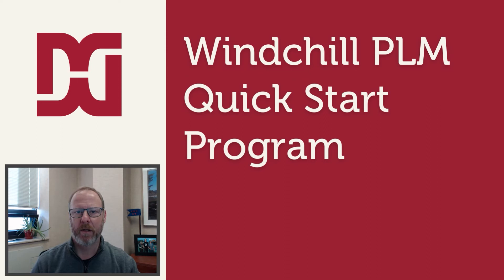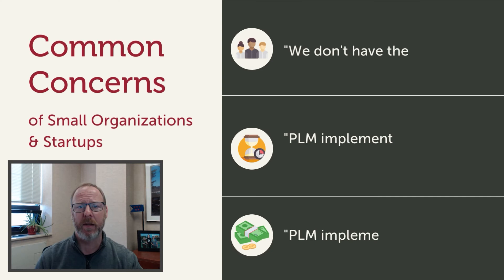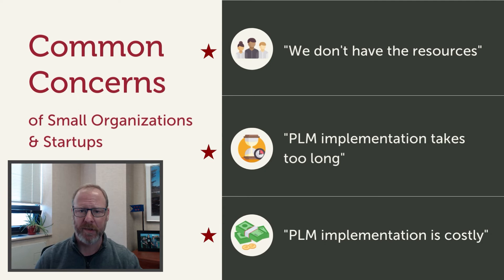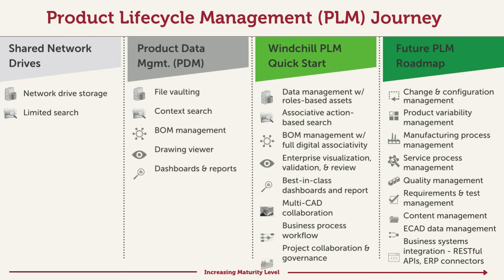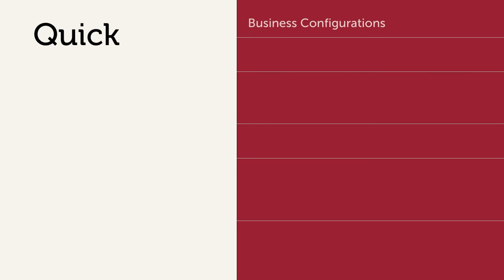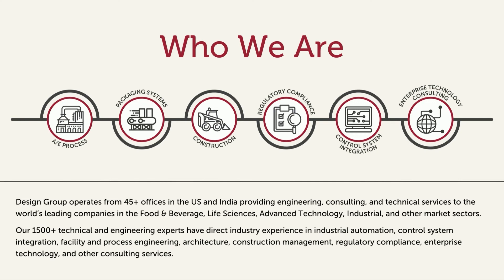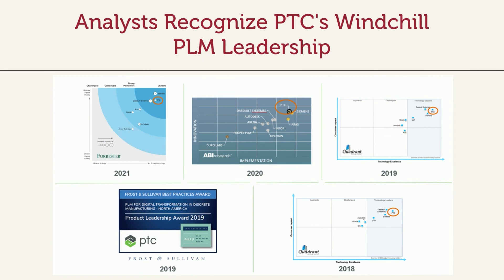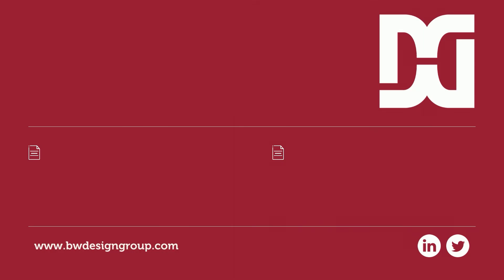Windchill PLM Quick Start Program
Design Group has developed Windchill PLM Quick Start program which is specifically designed for first-time PLM users or for companies replacing PDM with PLM system. This program will meet the needs of discrete manufacturers and those in regulated industries.